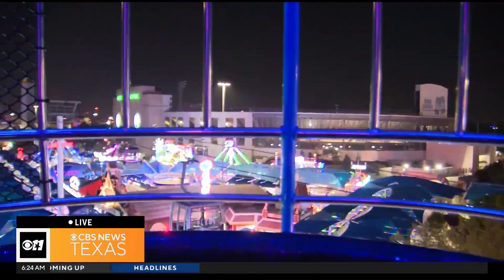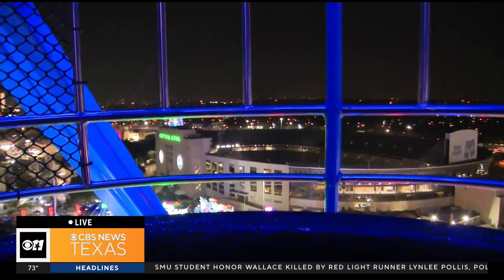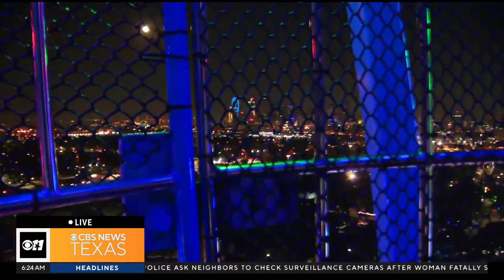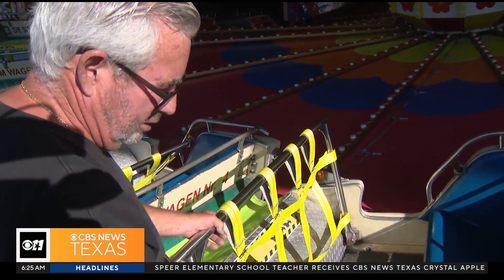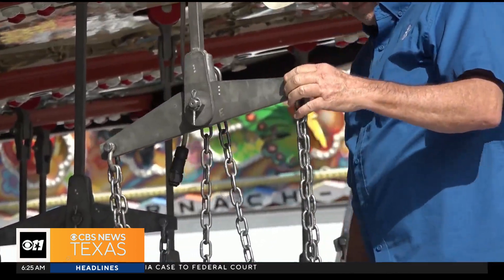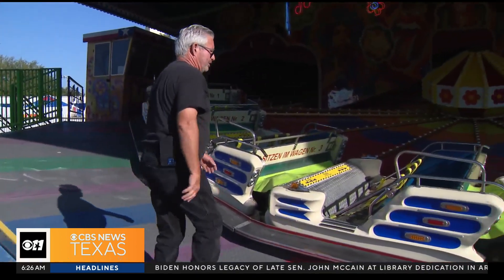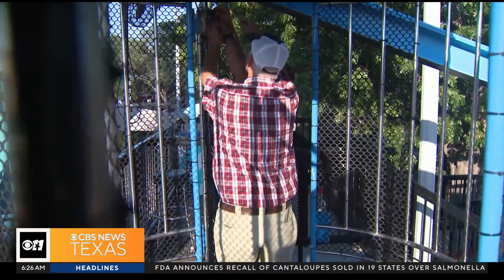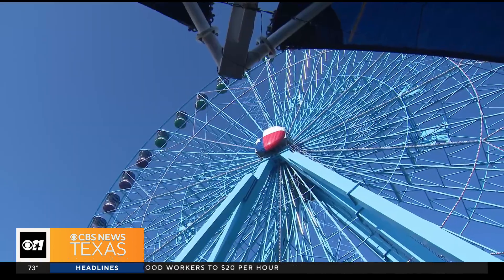State Fair puts safety first for fairgoers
Here's all the hard work the State Fair of Texas puts into making sure you and your family is safe while enjoying your time at the State Fair.